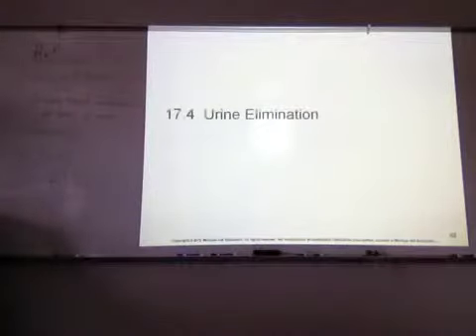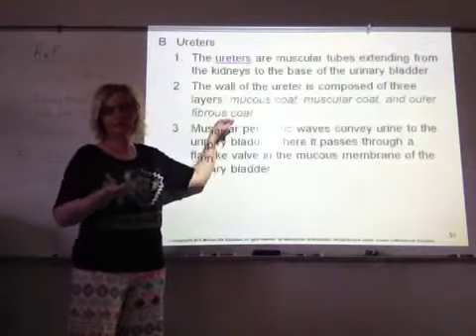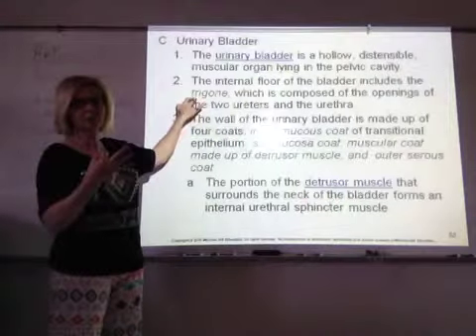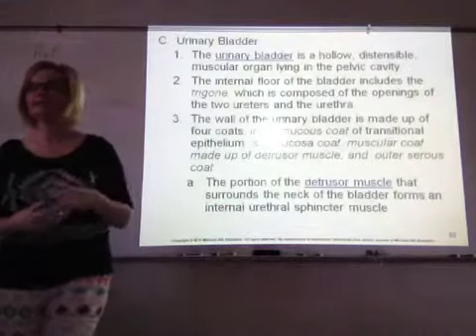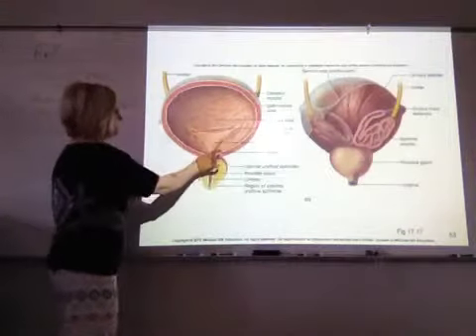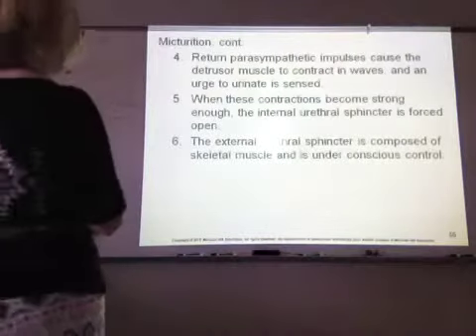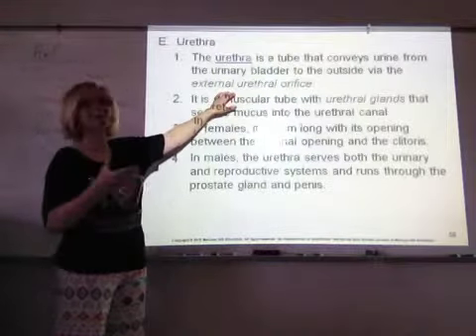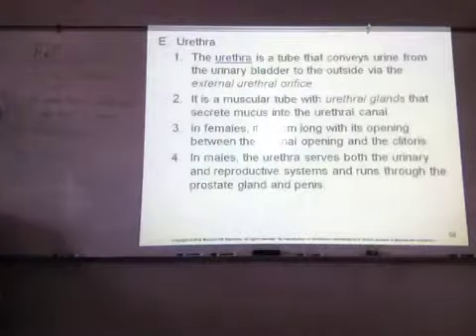Chapter 17 Urinary lecture 4